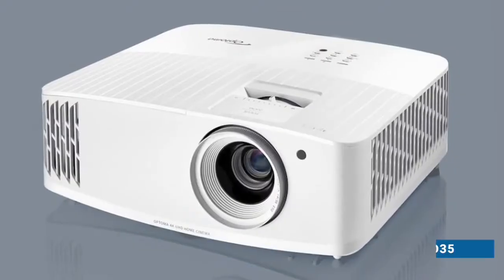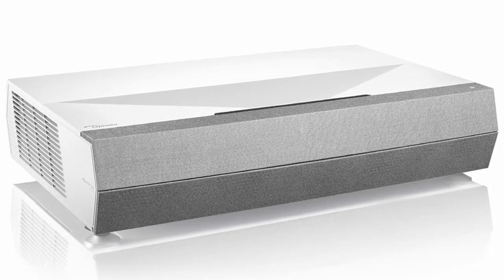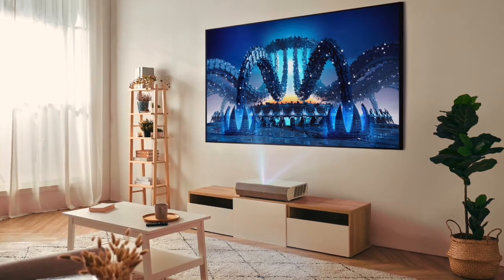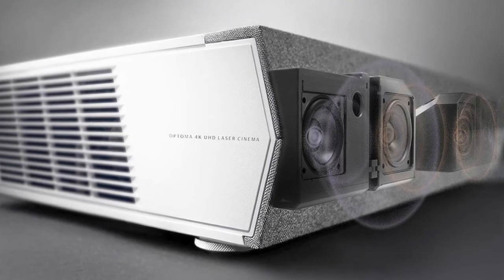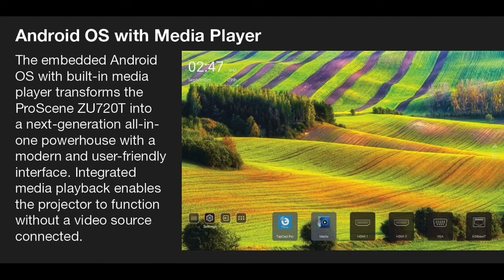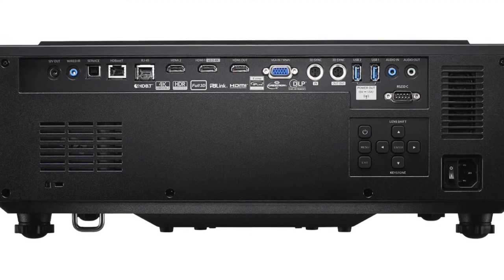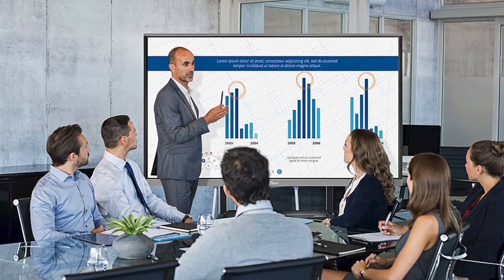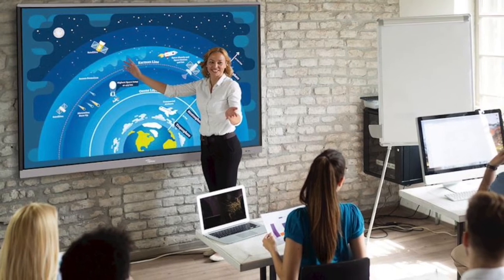ProjectionExpo 2021-Optoma Booth Overview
ProjectorCentral editor Rob Sabin talks with Optoma's Billy Harrison and Jeff Perry about the new UHD35 gaming projector with 4.2 ms input lag, the CinemaX P2 all-in-one UST, and the ZU720T large venue installation projector.